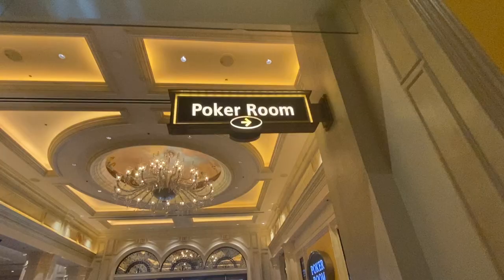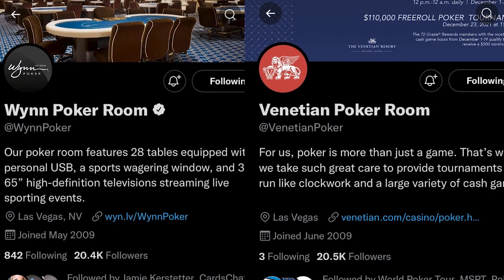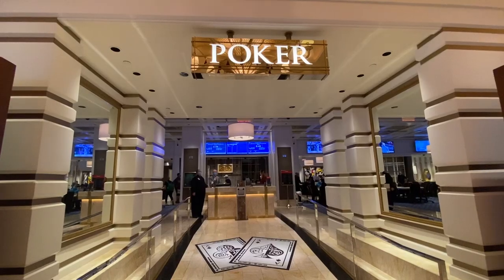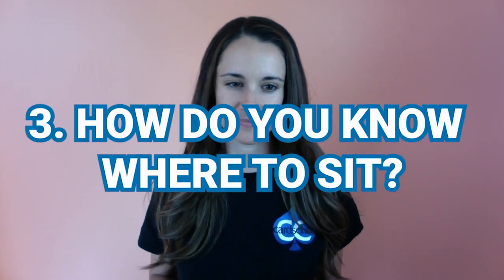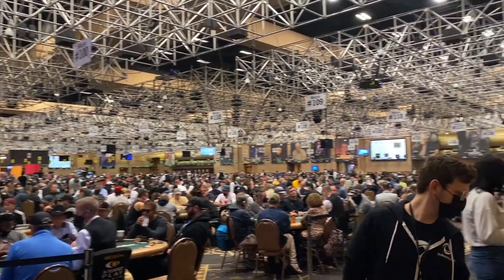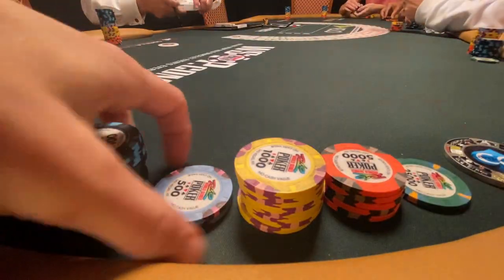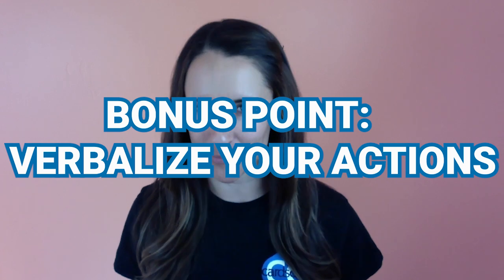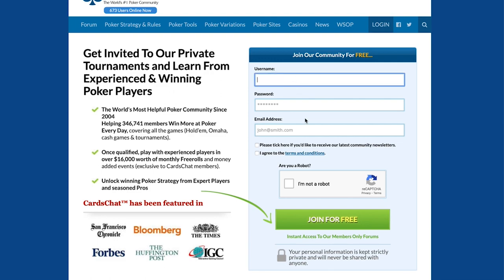Playing Your First Live Poker Tournament- Beginner's Guide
5 things I wish I knew before I played my first live poker tournament. If you're ready to play a tournament in a casino for the first time, this tips in this video are for you!